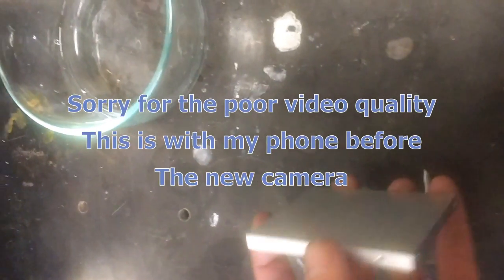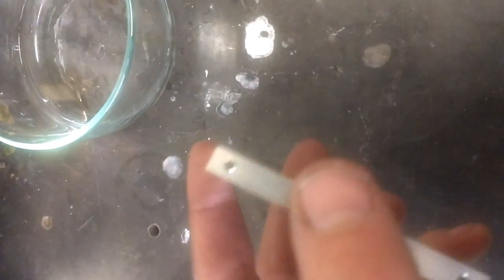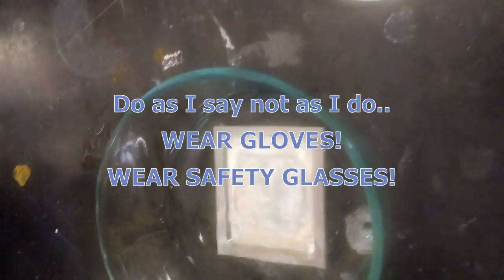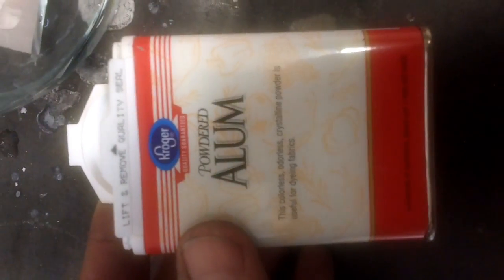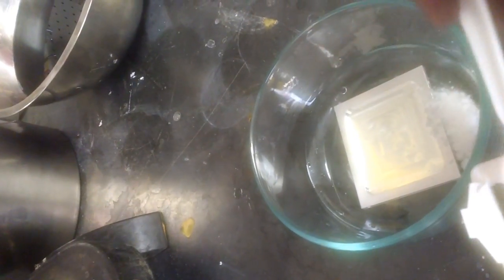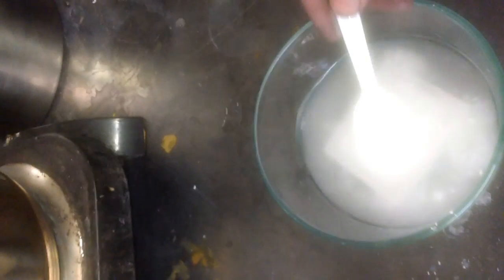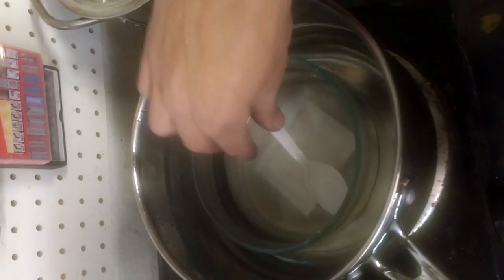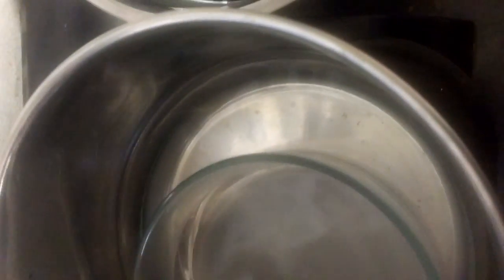Dissolving Steel Tap Out of Aluminum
I tried this once before on a large part in the winter in a cold shop without success. This time it worked great. The trick seems to be plenty of heat. Completely dissolved a 4-40 HSS tap out of the hole in about an hour. Mix alum (from the grocery store, its used for canning) with straight batter acid. Add as much alum as you can, just to the point where it stops dissolving is enough. If possible fully submerge the part in the solution and put in glass pyrex dish. Put the pyrex in a double boiler with water and bring the water to temperature just below a light simmer.